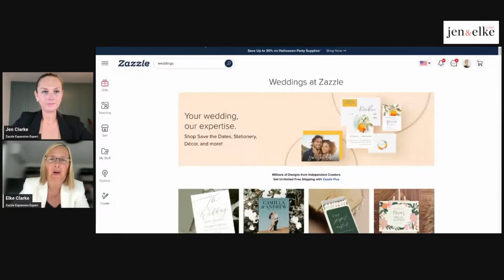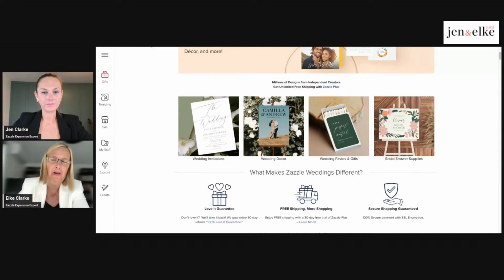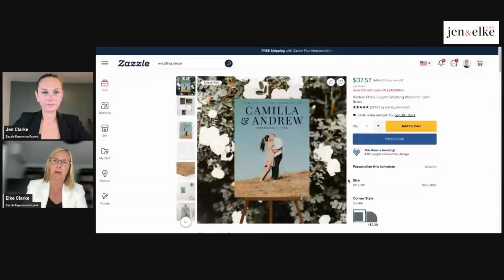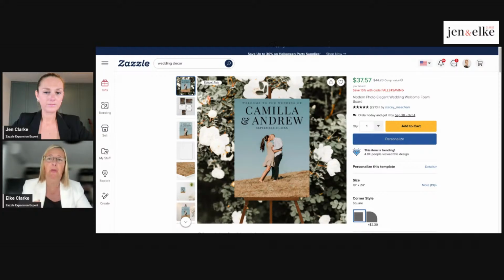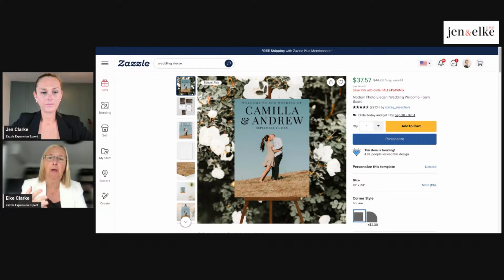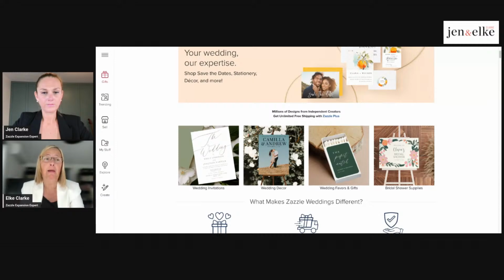How to Sell on Zazzle: Cover Photos (Product Mockups)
So many Zazzle designers lost sales in 2023 / 2024.

They blame it on the changes on Zazzle with collections / cover images / algorithm .

Yes, sales were down for some, even some of our top sellers 😱

BUT the reason was a combination of things and NOT ALL JUST ZAZZLE's FAULT as some would like to believe.